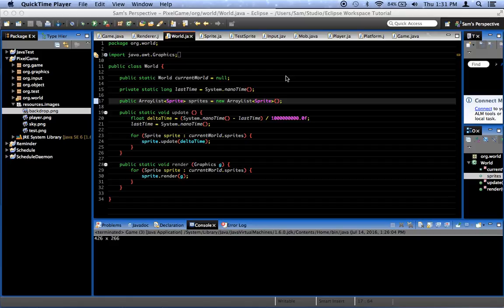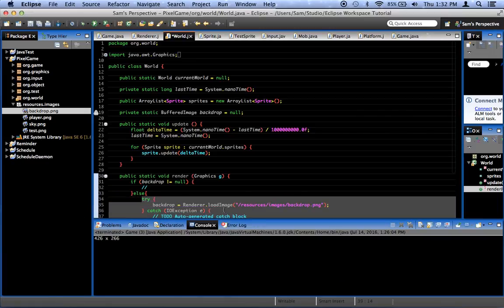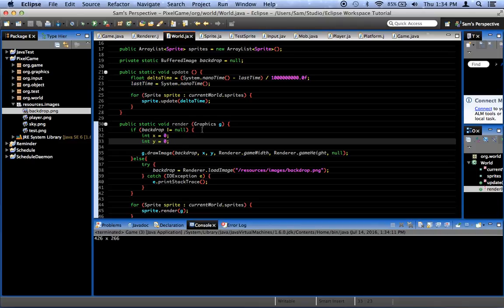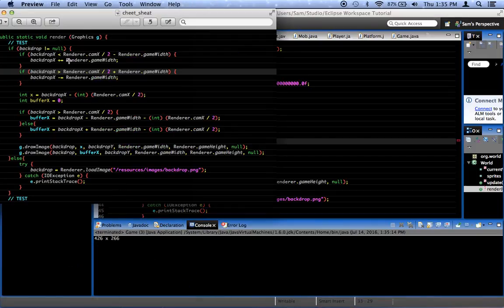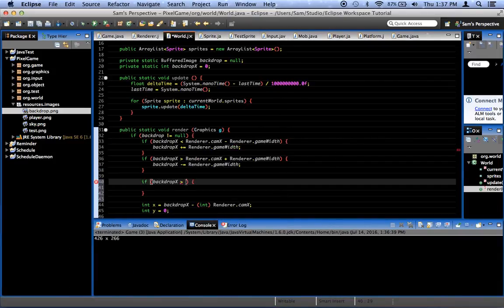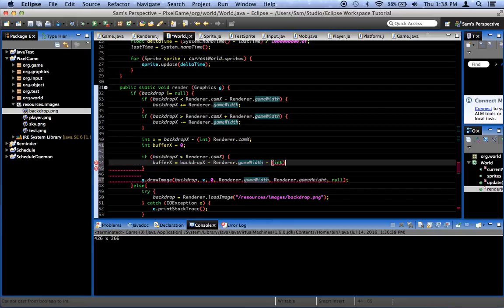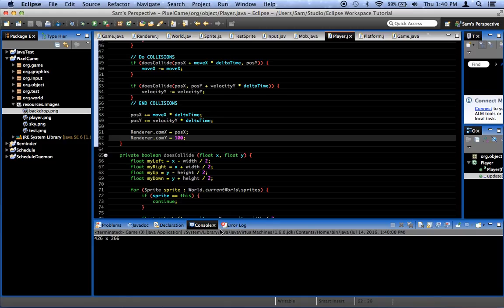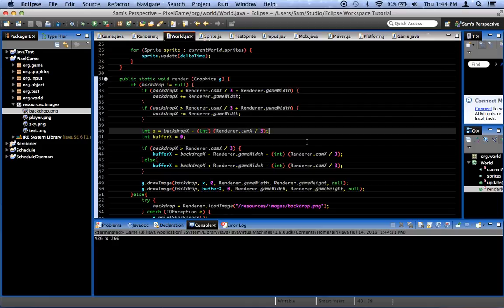Java 2D Pixel Game Tutorial - Episode 17 - The Background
Today we create a background for our game and implement an awesome parallax effect!